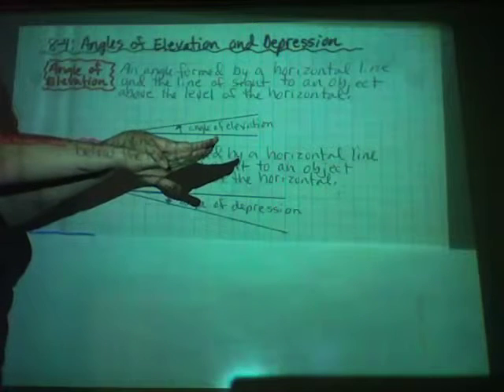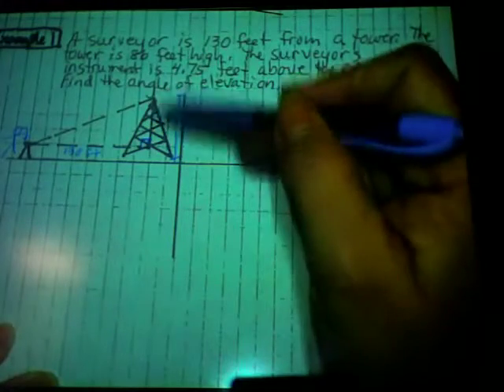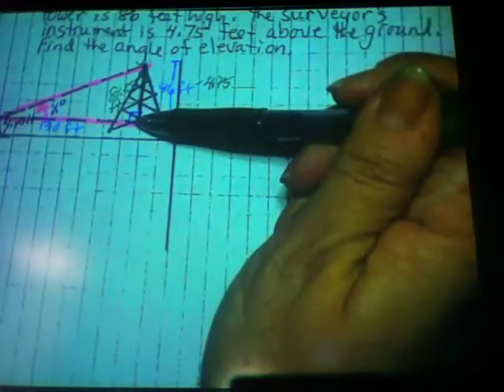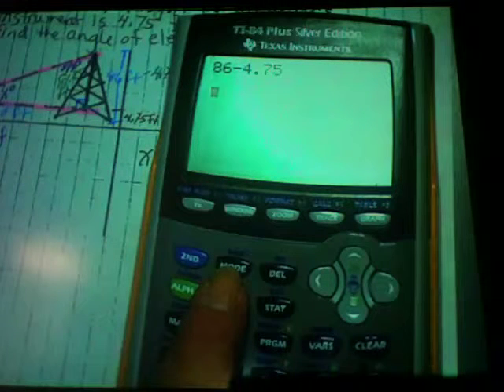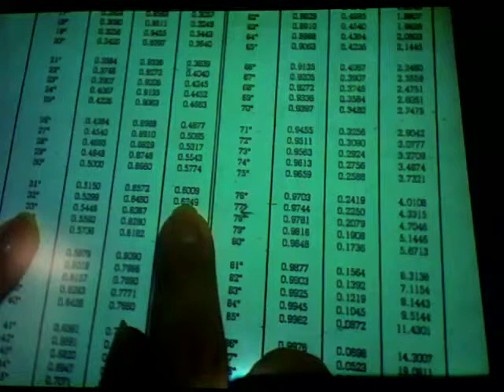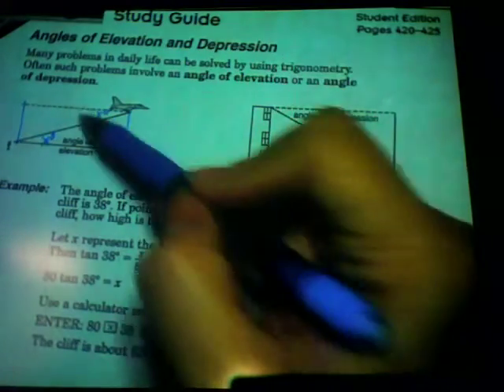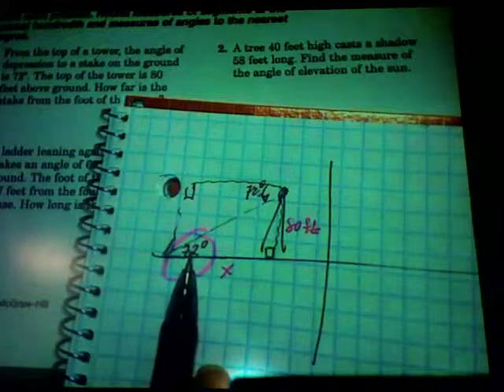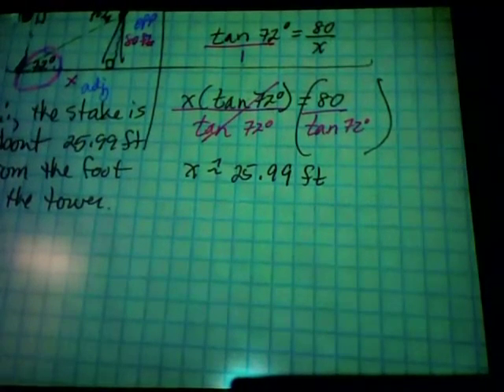Geo Lesson 8-4 Day 1